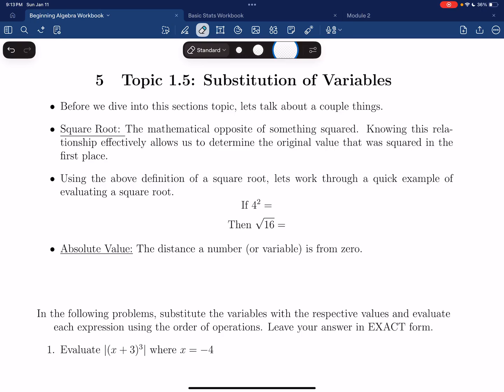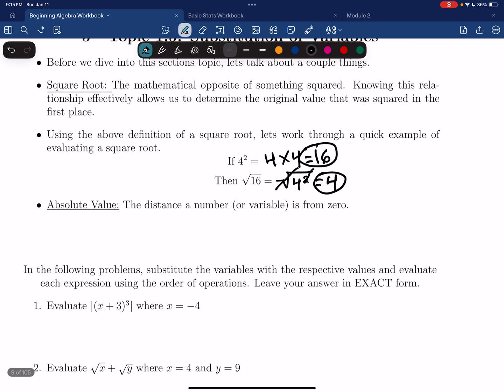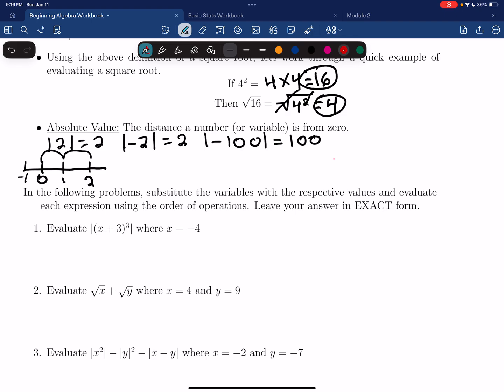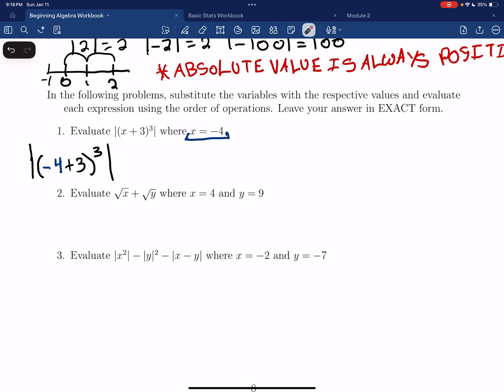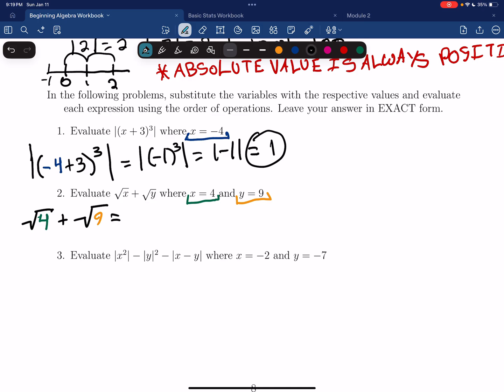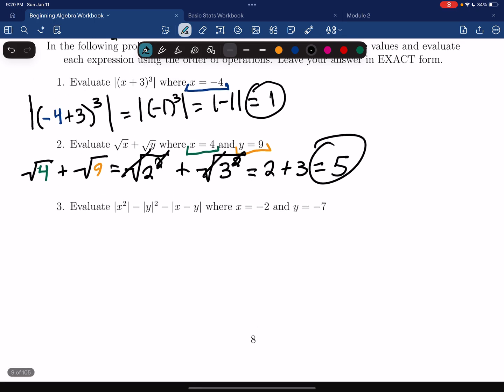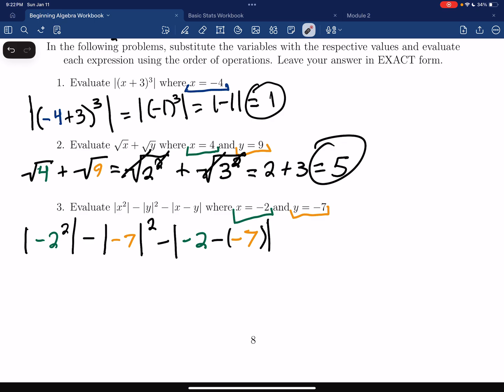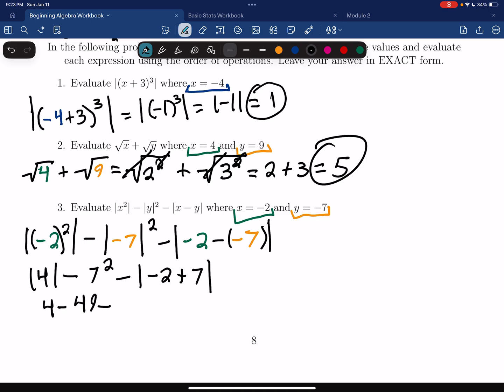1.5: Substitution of Variables